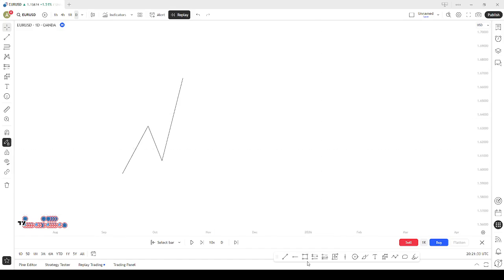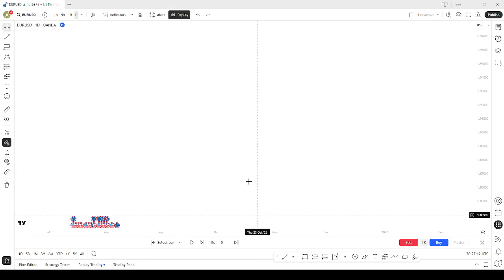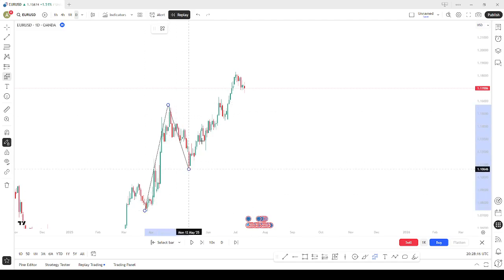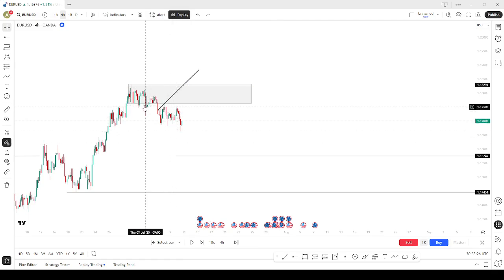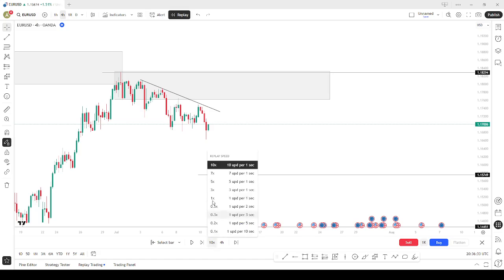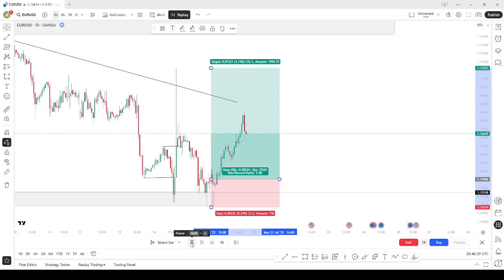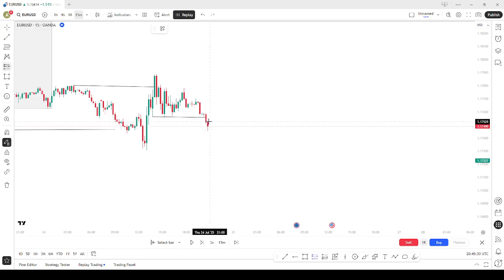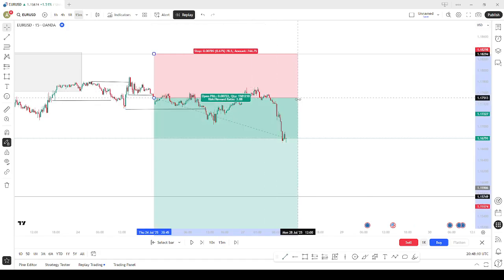How to trade a retacement